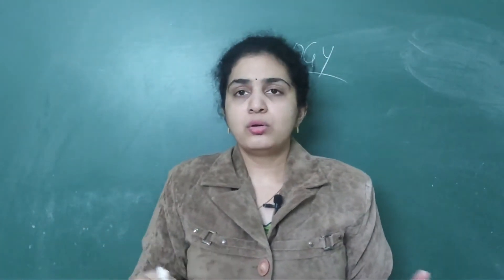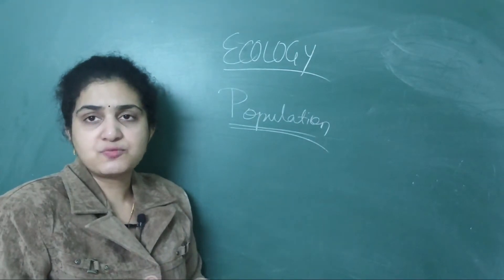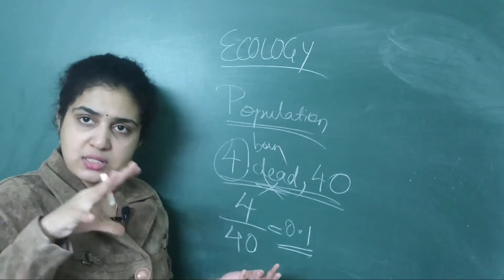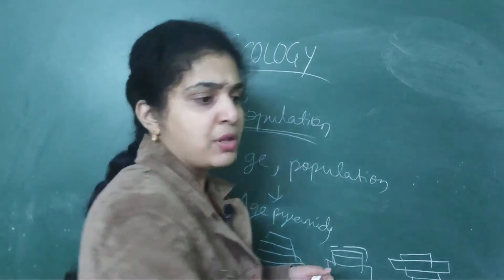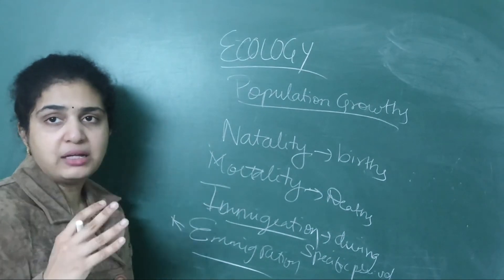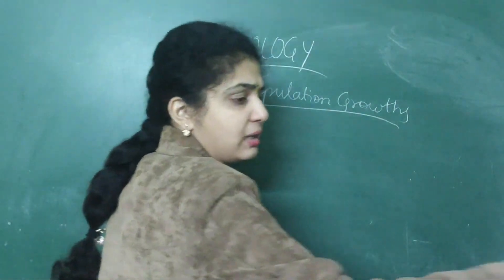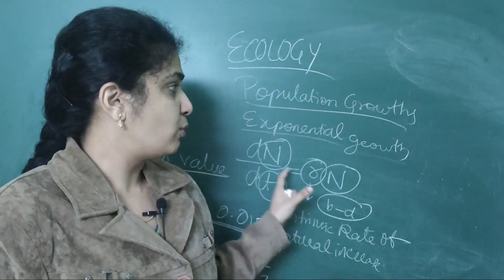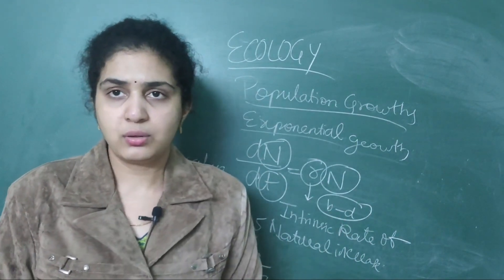ECOLOGY 7 Neet/Zoology - Dr Bhavana Chunduru